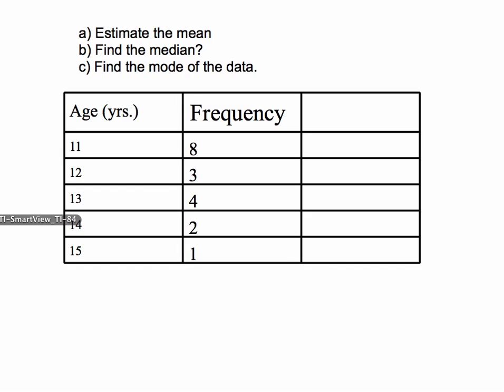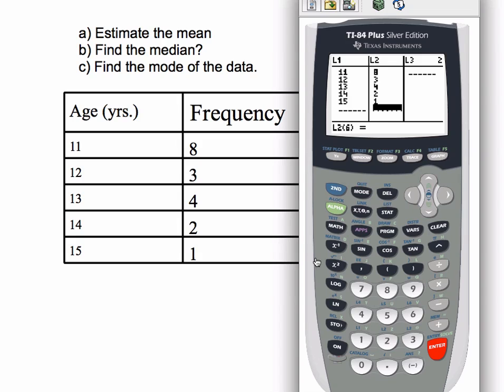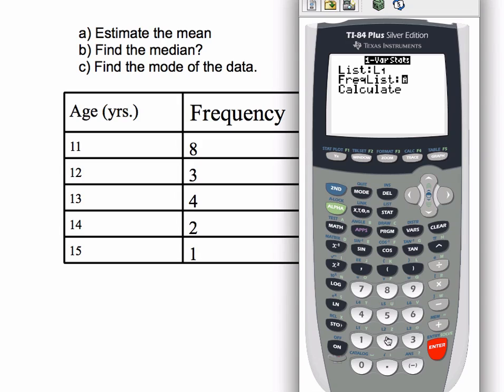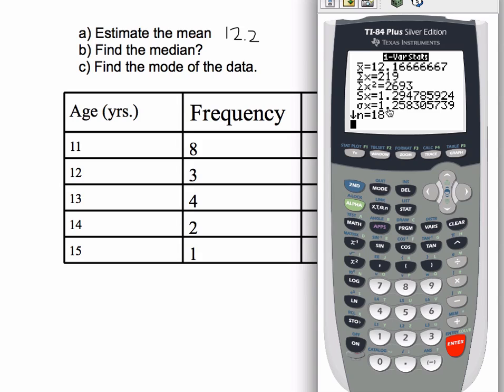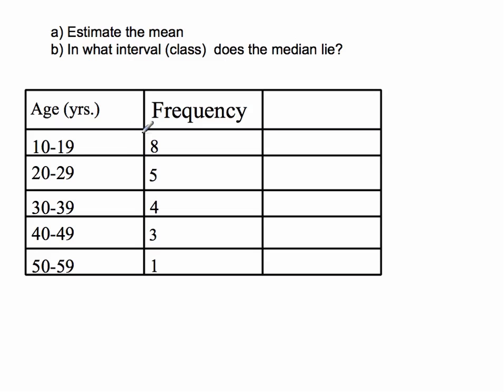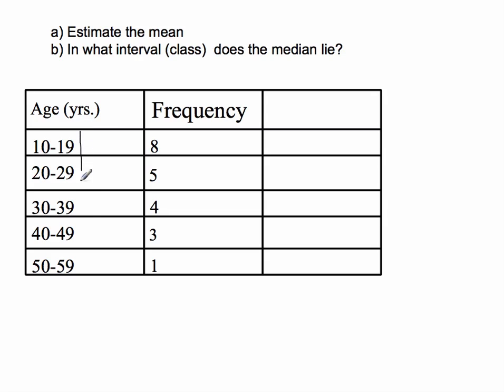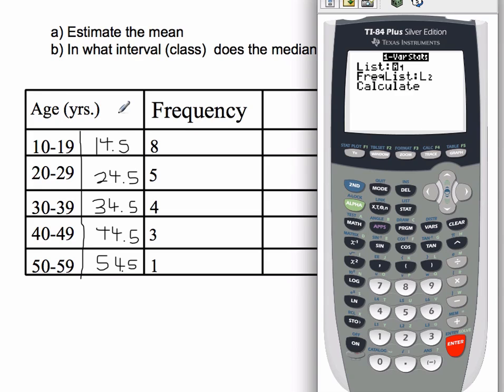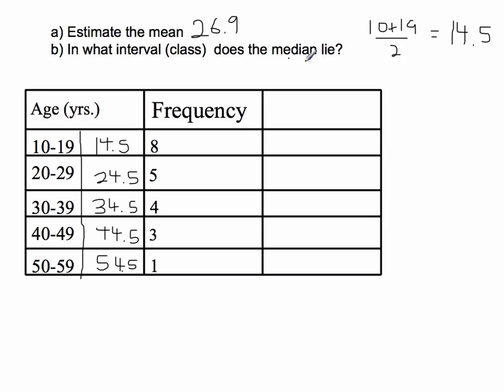Mean from a Frequency Table Using GDC